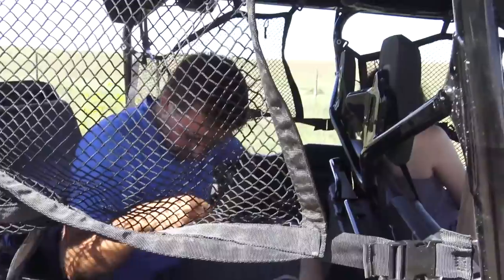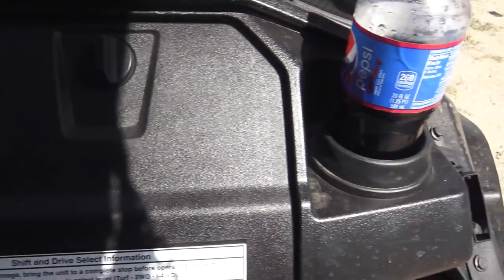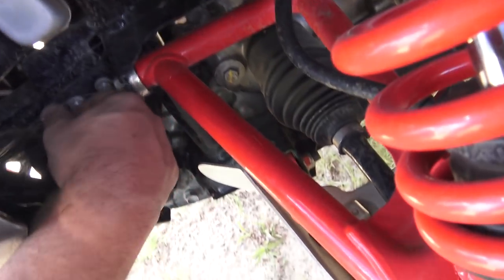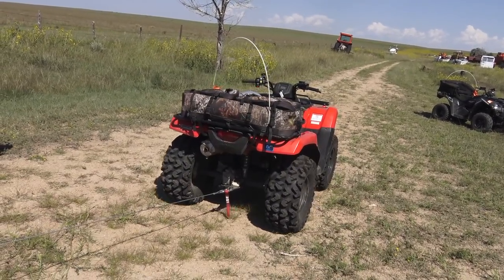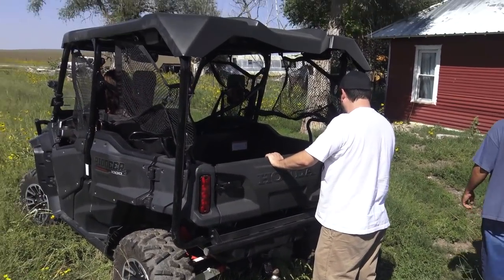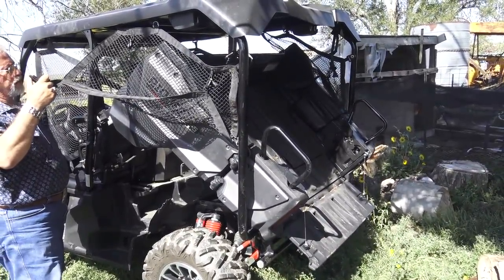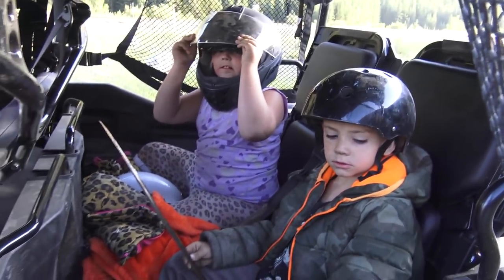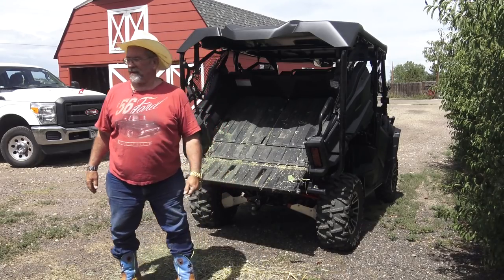Part 2 reviewing the impressive SXS Honda Pioneer 1000-5 LE real Sport Utility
Trail riding in the Rockies and a ranch with the mulitple use Honda SXS Pioneer 1000 5-LE with seats for 5 and a dump bed. 6-speed auto tranny with wet clutch and paddle shifters. A fun sport machine and a work horse in one.